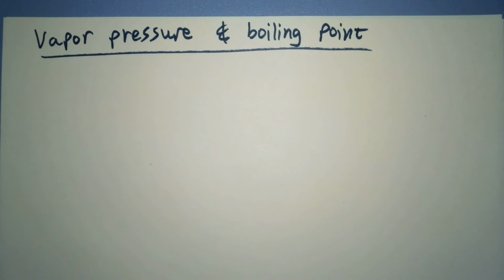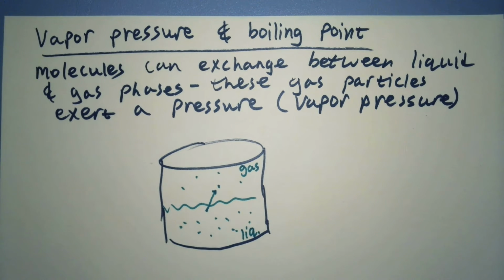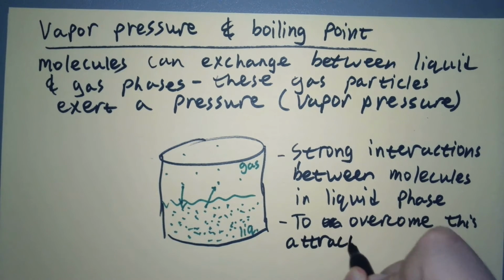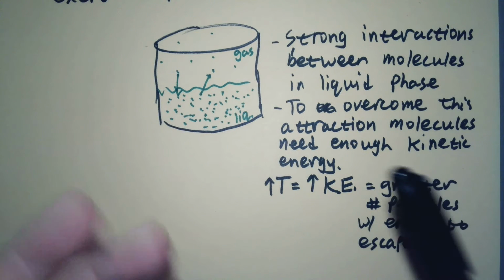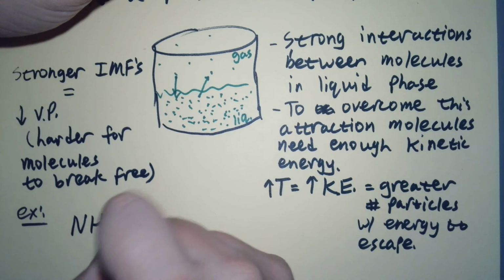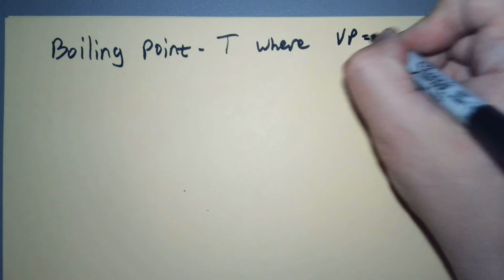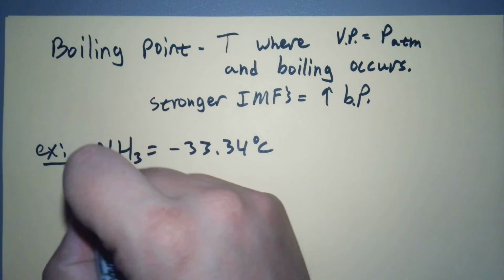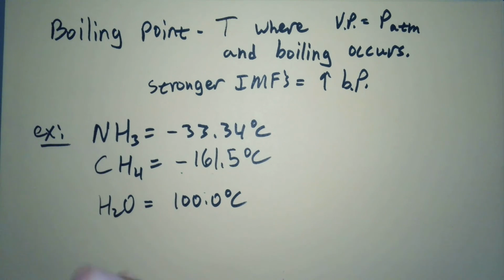CHM130 wk12 5 Vapor pressure and boiling point